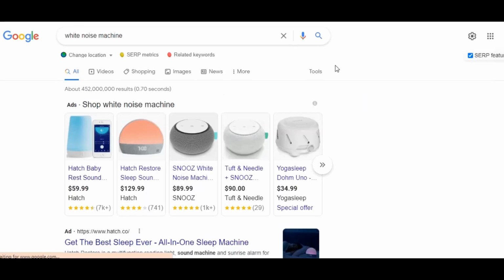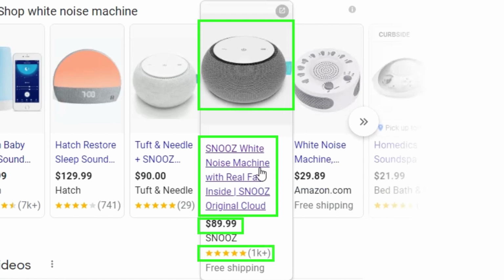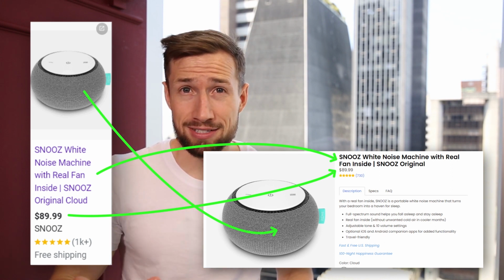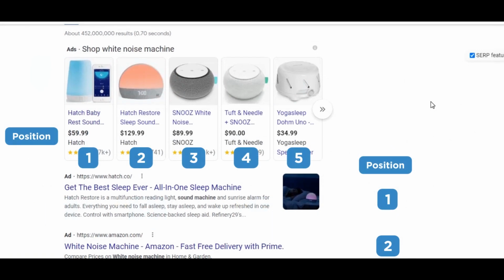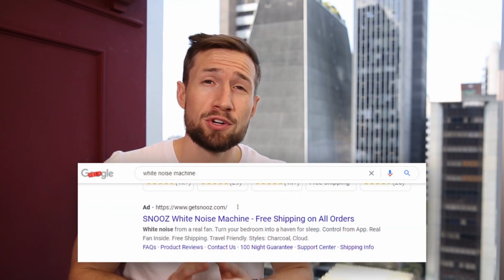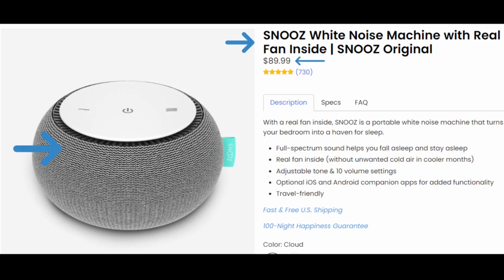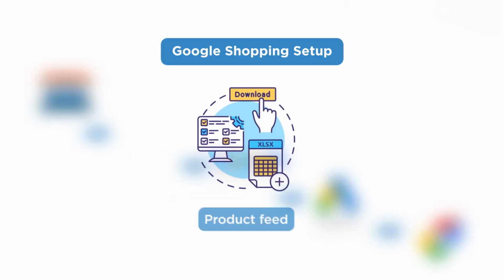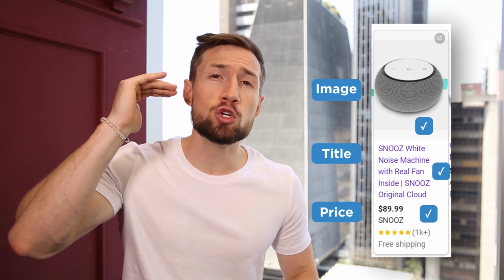How Google Shopping Ads Work: Cracking the Algorithm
How does Google Shopping work? In this video, you’re going to learn how Google Shopping ads actually work, and I’ll show you how to game the system and play it to your advantage.

00:00 Introduction
00:22 What we're covering in this video
00:33 What is Google Shopping?
01:13 The Google Auction
03:36 The Google Shopping Algorithm
06:09 How to setup Google Shopping Ads

It all goes down to optimizations. This is an edge that most people do not have. When you optimize your Google Shopping campaigns (the right way) and you compete against your competitors, you can win.

But first, you need to understand these:
 - How Google Shopping works
 - The Google Auction
 - The Google Shopping Algorithm
 - The Setup of Google Shopping

What is Google Shopping? How does it work?

Shopping Ads show the name of your product, your product image, the price, and even reviews too.

Once users click on your ad, it takes them directly to the product page of your ecommerce store where they can then purchase the product.

The way Google Shopping ads are designed means that a customer clicking on them already has a pretty good idea of what the product is and so they have a higher chance of buying.

This is why the conversion rates we see for Google Shopping Ads are generally higher than regular search ads for ecommerce stores.

What is the Google Auction?

Every time someone searches, Google runs an auction to decide who gets what position in the results, and how much each person will pay.

The higher the position, the more traffic you can get because people click the top positions more often than the lower positions.

But, to get the higher position, you might have to bid more to get it.

This is why we want to balance the amount we bid so that we don't bid too low and not get many clicks, which means fewer sales. And too high, which means we get a lot of sales but make no profits because our costs are too high.

What is the Google Shopping algorithm?

Google Shopping operates similarly to Facebook Pixel. When you start your Google Shopping campaigns, Google starts showing your products to a few people, watching who views, clicks, and converts on your ads.

Google is constantly trying to figure out who your best customers are. Similar to Facebook tracking Google has Google Analytics installed on over 30 million websites so they're able to build customer profiles on everyone using their search network.

This helps them show your products to people more likely to buy from you, and this improves over time.

Our job, while this is happening, is to direct that algorithm in the right direction by managing the bids, improving the product feed, and adding negative keywords.

This video is part of our Free Google Shopping ads course where you’ll learn how to do everything from the product feed, to showing your Shopping ads on the Google results.

There are many parts that go into getting your Google Shopping Ads live so people can see them, click them, and visit your website.

Check the link below to get access to the free Google Shopping ads course, where we teach you how to make money with Google Ads

It’s 100% FREE and NO sign-up required.

📅 Have you grown your store to $20k/month revenue and are looking to scale up? The next stage of your growth is what we do best.
Book a free strategy session here to see if we're the right fit to help further grow what you've built